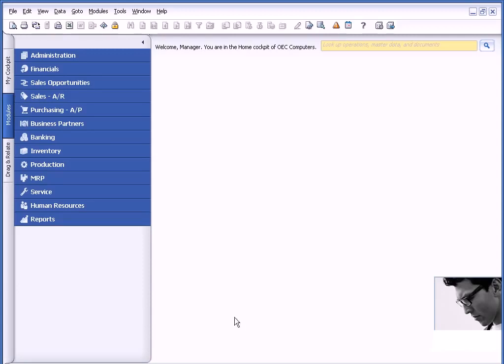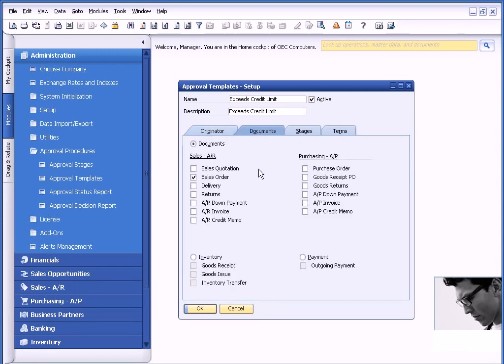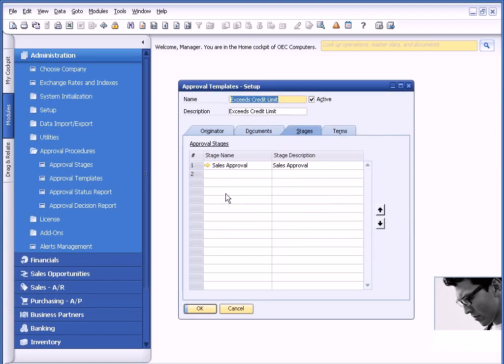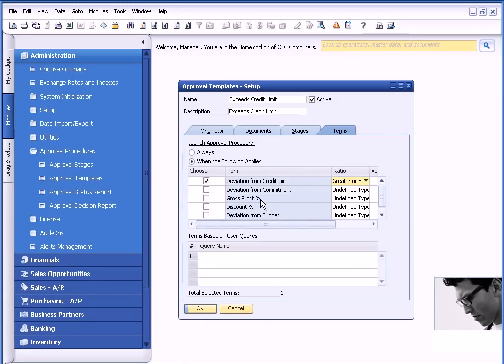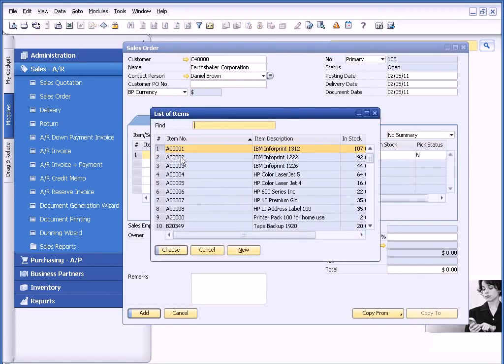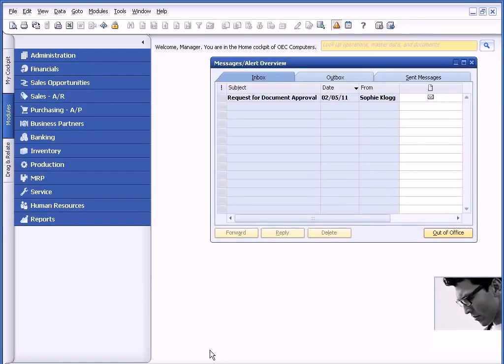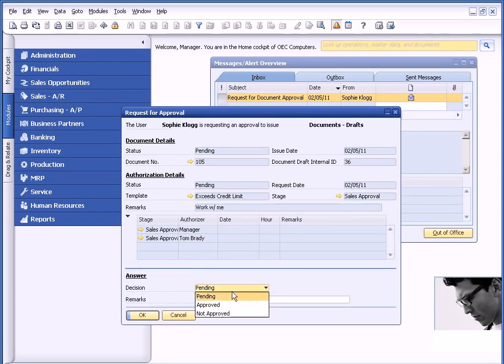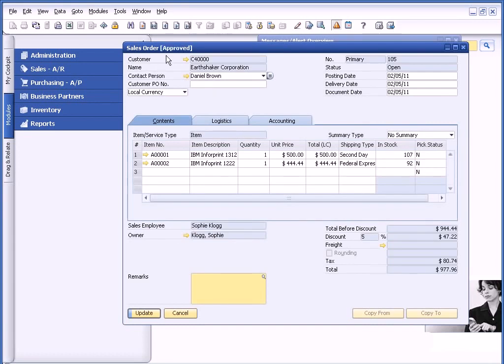Approval Procedures at SAP Business One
This is an example of how to create and use an approval procedure within SAP Business One